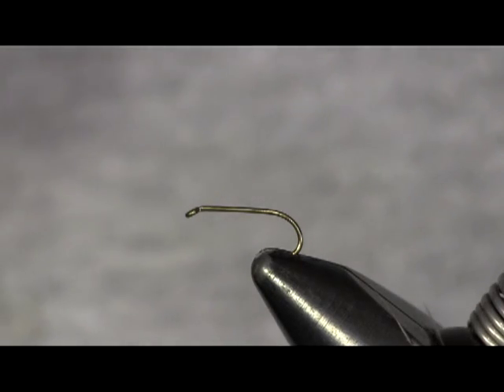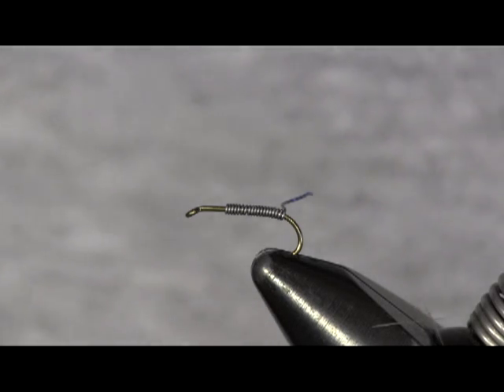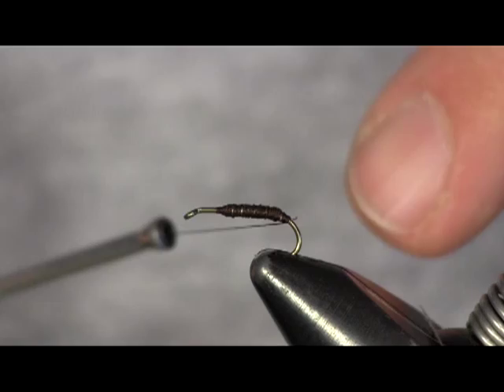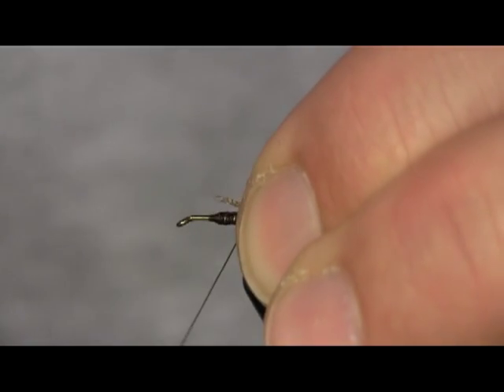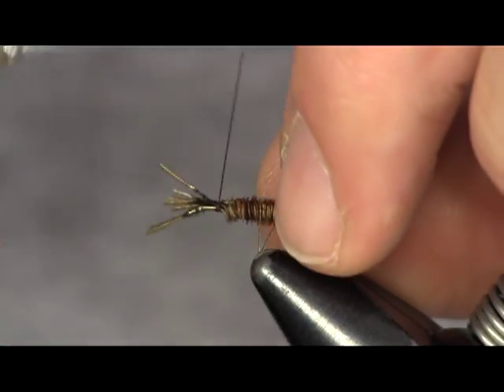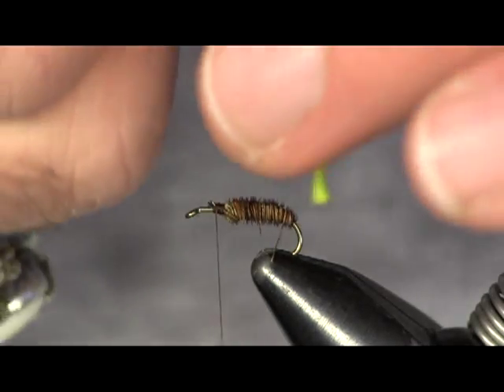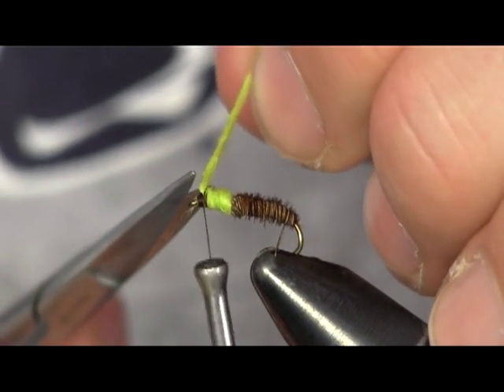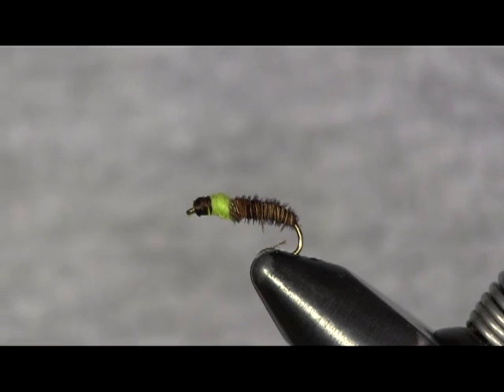Cased Caddis, Beginners Fly Tying Series, Episode 10, Holsinger's Fly Shop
brings you this very simple pattern.  This is our Cased Caddis patten. This is a very simple nymph pattern to tie with materials you probably already have.  Please don't forget to check out our for all your tying needs.